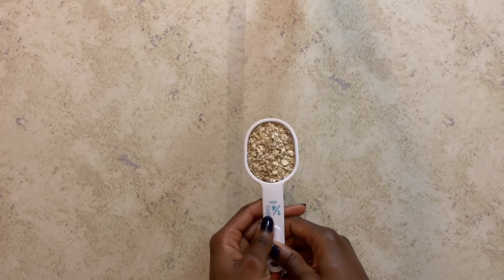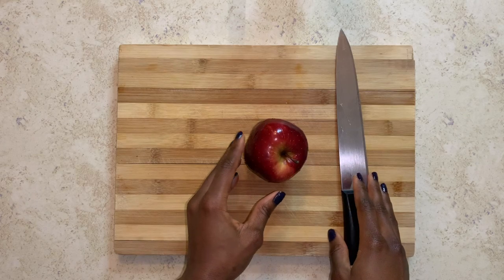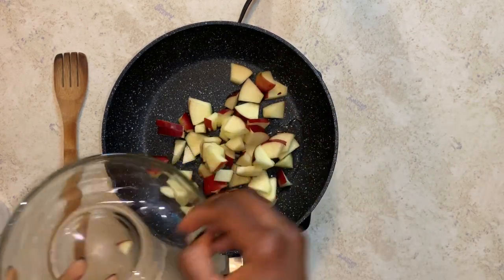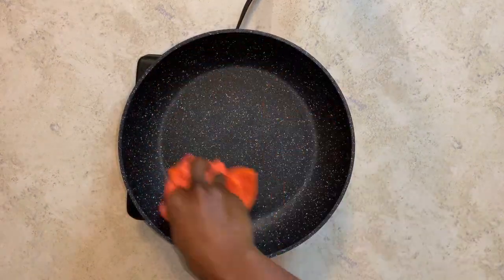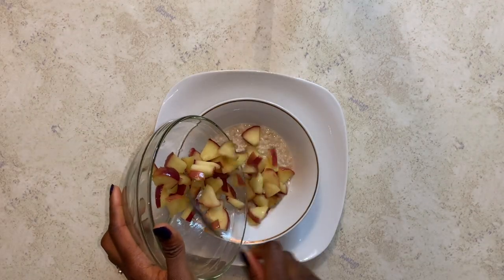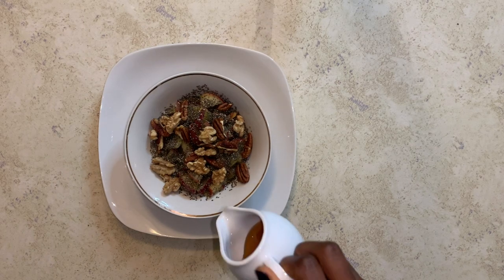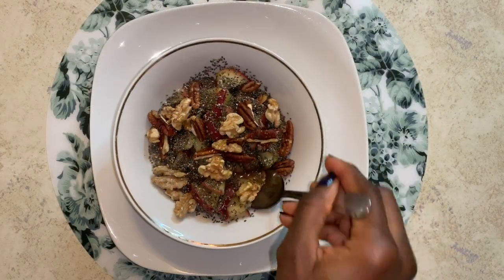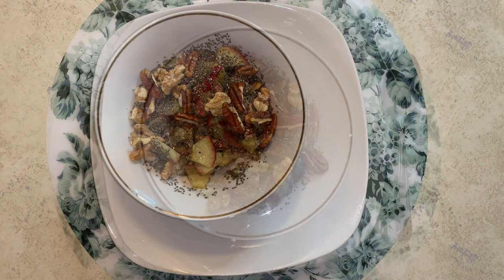Healthy Oatmeal Recipe| IT'S MY KITCHEN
This Healthy Oatmeal Breakfast is power-packed to fuel your morning. It takes only 5 minutes to make. It's delicious and full of energy. A great step towards your weight loss journey. Enjoy!

*INGREDIENTS*
1/4 cup oatmeal
2/4 cups water
1 medium size apple
1 tbsp coconut oil
1 tbsp chia seeds
Some honey/maple syrup
Some toasted walnuts/pecans

Food is medicine. Indulge your taste buds to some tasty but healthy treats.

It's my kitchen is hosted by Josephine Awuah